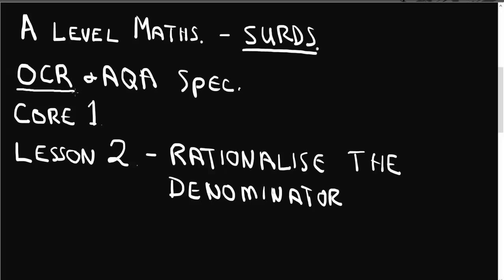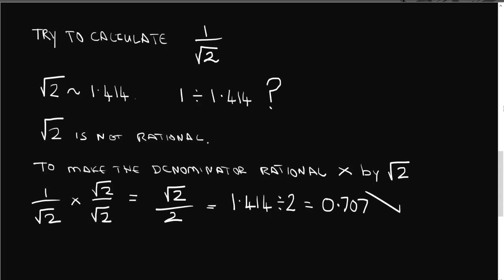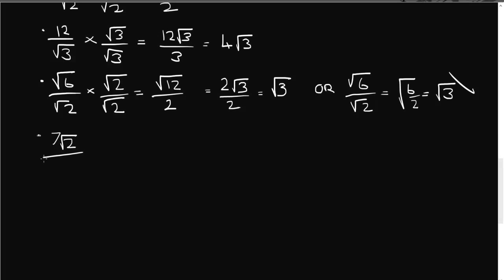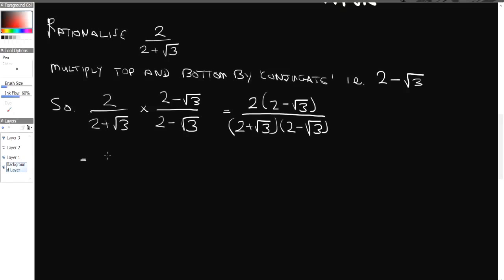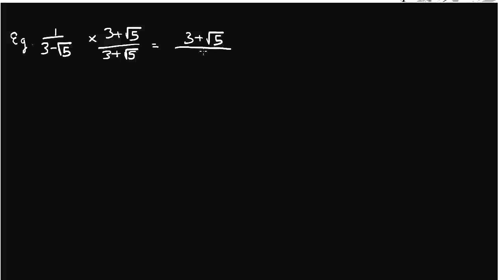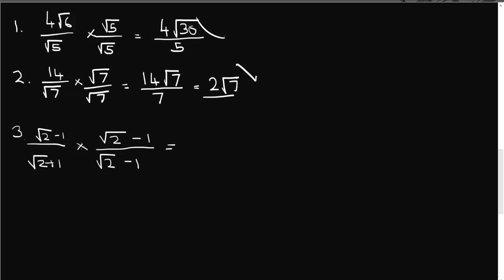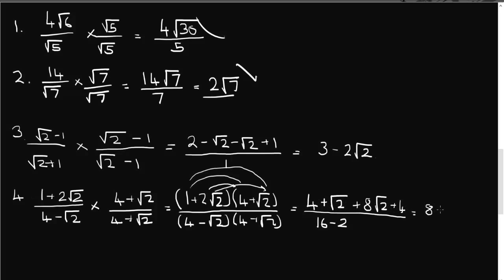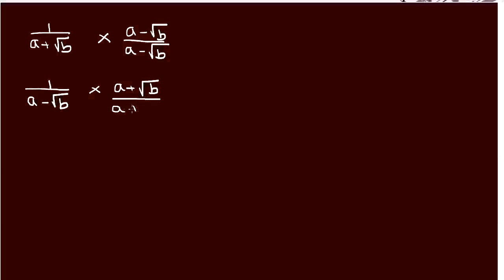OCR Maths Core1 Pass A level maths. Surds- Rationalise the denominator. AQA and OCR maths .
Pass A level maths. Core 1. Lesson 2 is a full treatment of OCR section on surds. Make no mistake, this will definitely be on your question paper in June 2014.The video covers all aspects of this section on application of the rules of surds and rationalising the denominator. It explains clearly what the A level maths specifications expect students to be able to do.  The lesson is about 16 minutes long and is packed with examples from A level maths courses and worked examples from OCR maths and AQA maths papers. The video is based on actual lessons that have been taught for many years with great success rates.  I have to admit it is light on jokes but I am a maths teacher, not a comedian.  This is the second of a series covering the whole A level maths course.  Stick with it, a full course from an experienced and successful teacher, well worth a try. Let's start with surds.